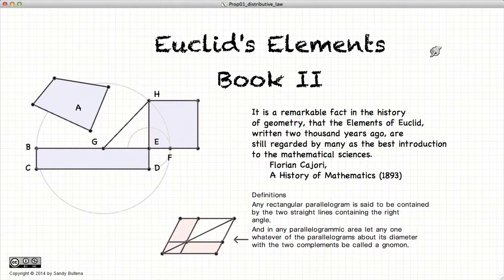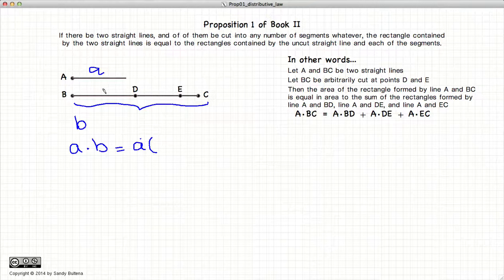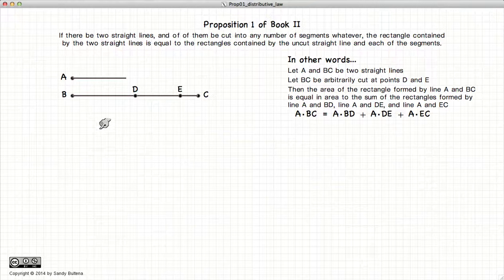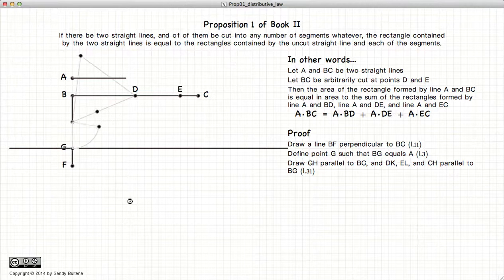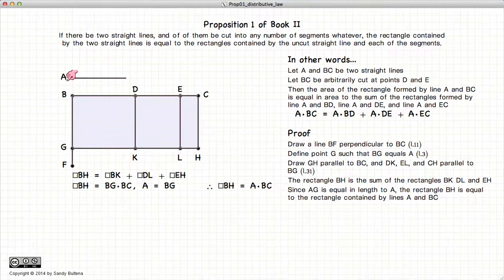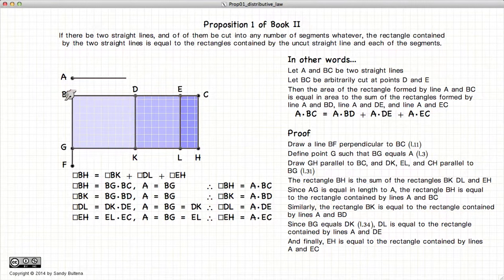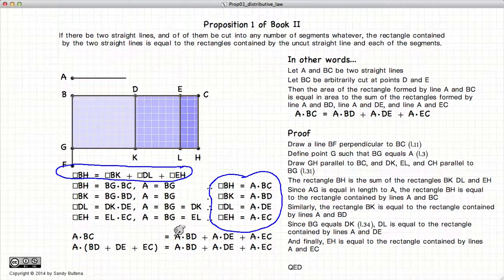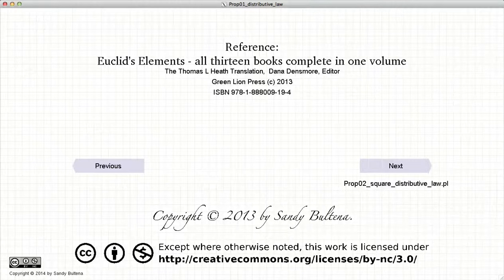Euclid's Elements Book 2 - Proposition 1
Basic distributive law:   a( b + c + d ) = ab + ac + ad